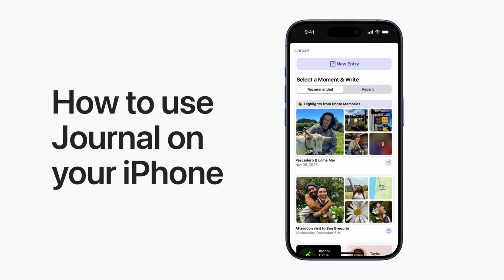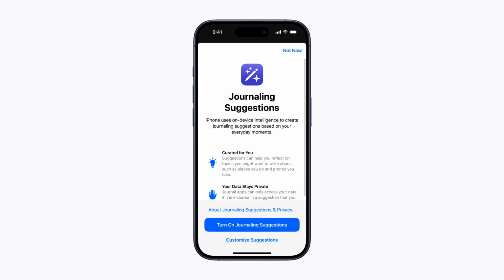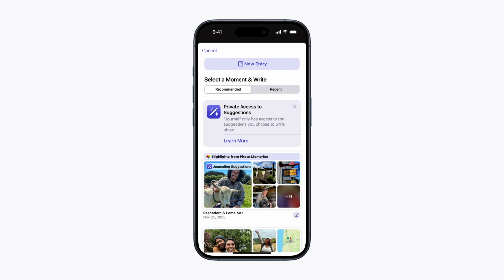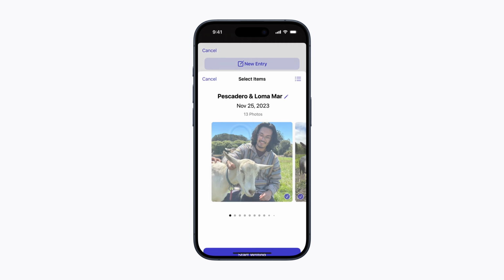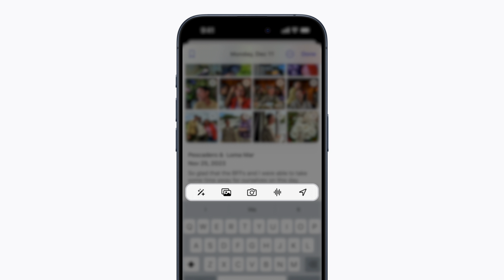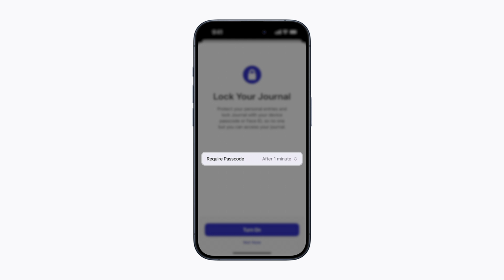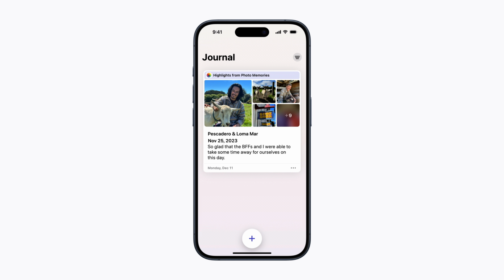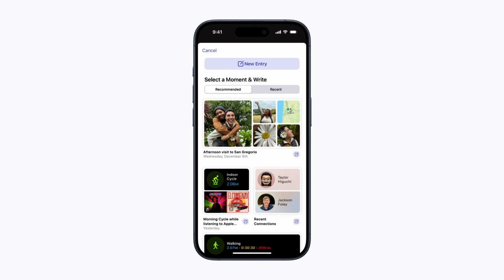How to use Journal on your iPhone | Apple Support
We’ll teach you how to use the Journal app, starting in iOS 17.2, including creating a new entry from a journaling suggestion.

Topics covered:
0:00 - Intro
0:16 - Setup
1:30 - Start an entry
2:15 - Customize your entry
2:50 - Lock your journal
3:38 - Journaling suggestions